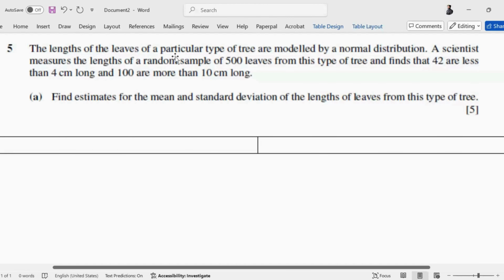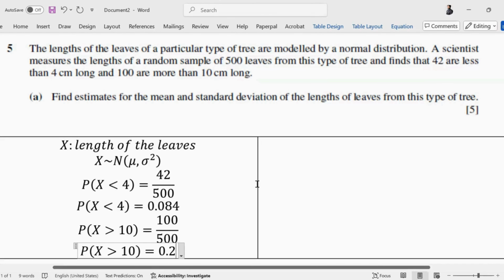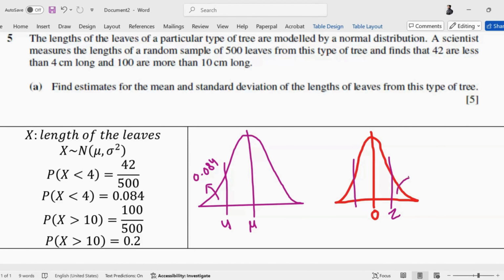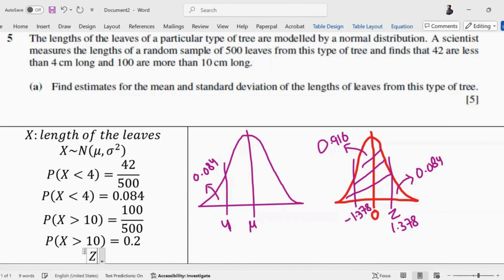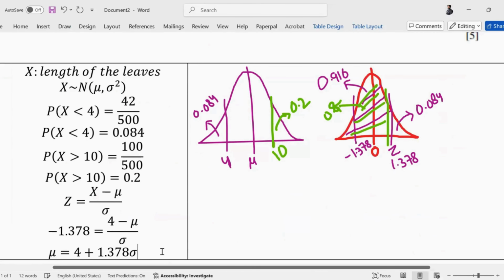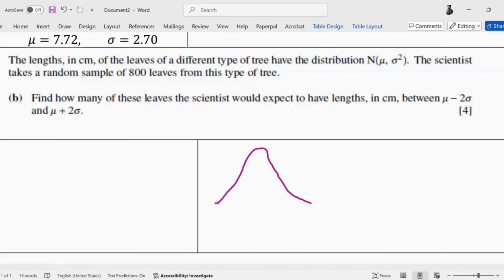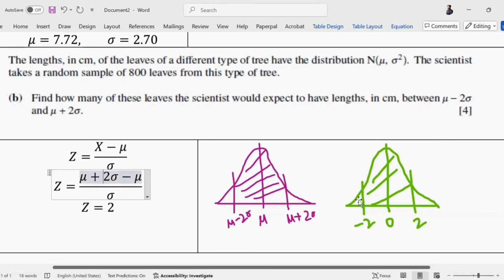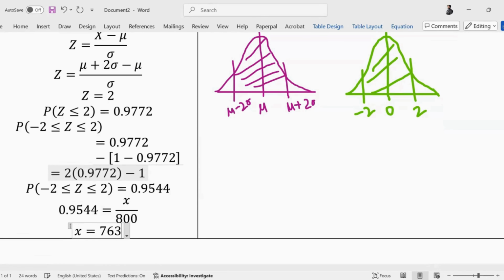Estimating Mean & Standard Deviation from a Normal Distribution | Step-by-Step Solution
In this video, we solve a real-world problem involving the normal distribution 📊. We use a random sample to estimate the mean (μ) and standard deviation (σ) of leaf lengths from a certain type of tree and apply our understanding of the empirical rule to make predictions about a second dataset.
What You’ll Learn:

✔️ How to estimate the mean and standard deviation from a sample
✔️ Using the inverse normal function to find z-values
✔️ Applying normal distribution properties to real-world data
✔️ Understanding the empirical rule for normal distributions

This is a must-watch for students studying statistics, probability, and data analysis in A Level Maths, AP Statistics, IB, SAT, and university-level courses. Perfect for exam preparation and concept-building!